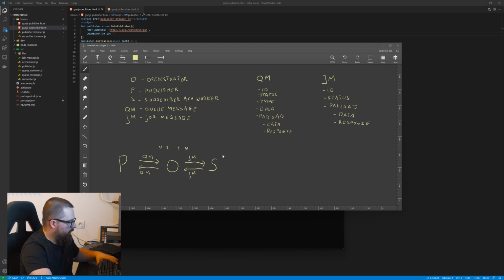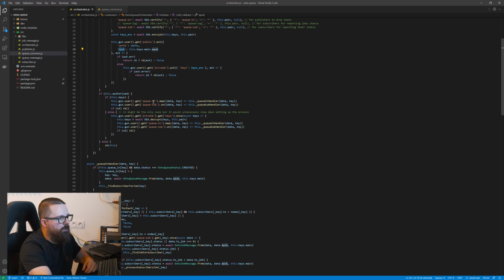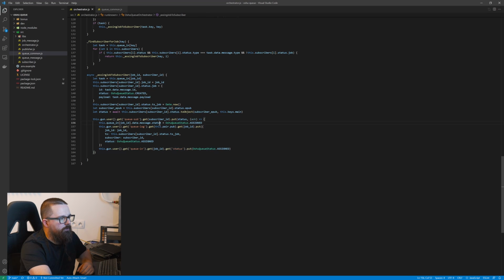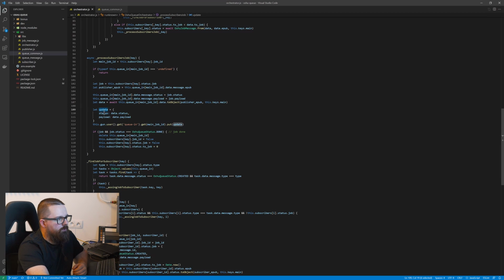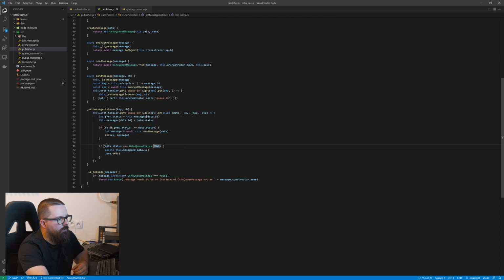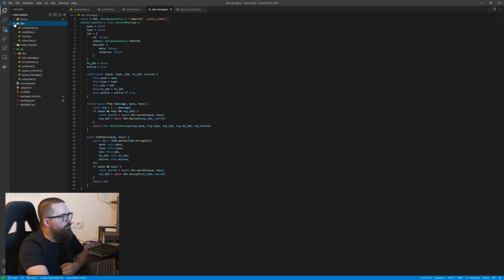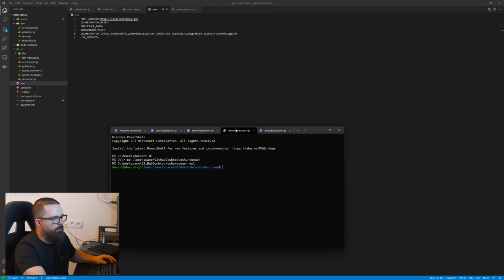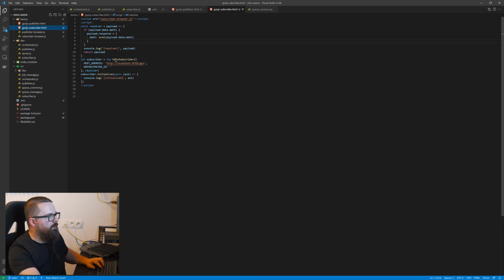#56 Oshu-queue - The technical glimpse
Short technical introduction how the oshu-queue from the oshu-gun project works.